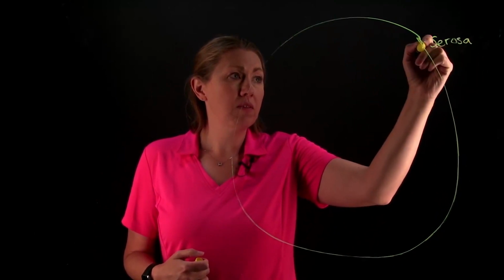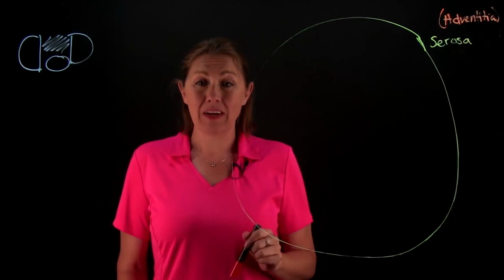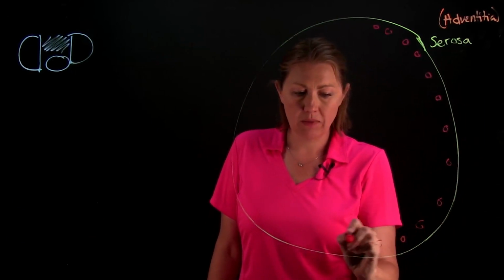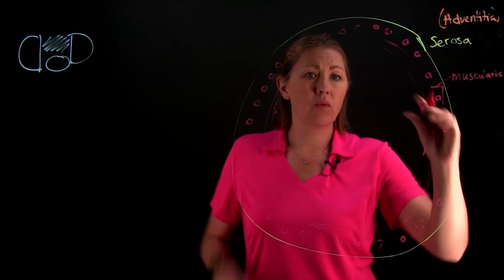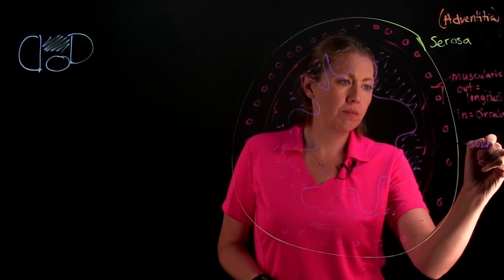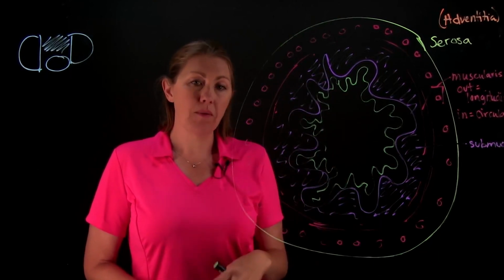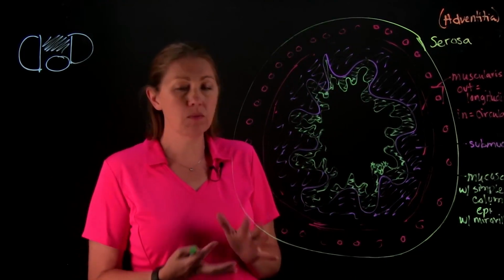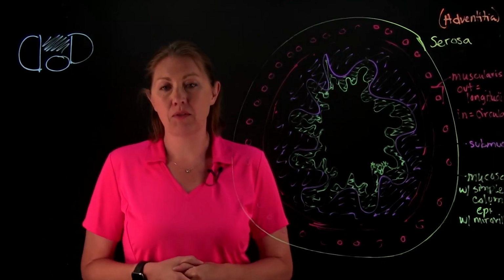Walls of the Small intestine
Explores the layering of the small intestine wall.